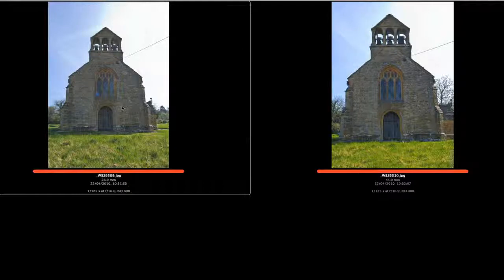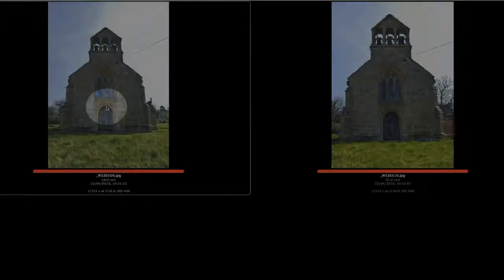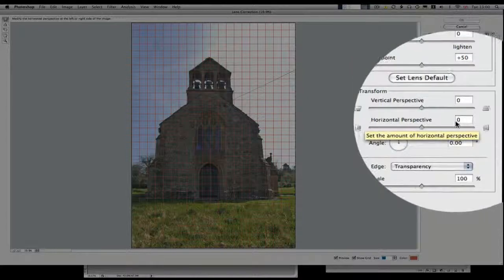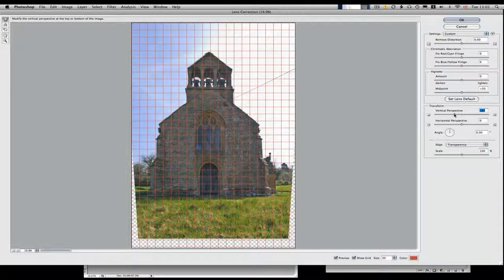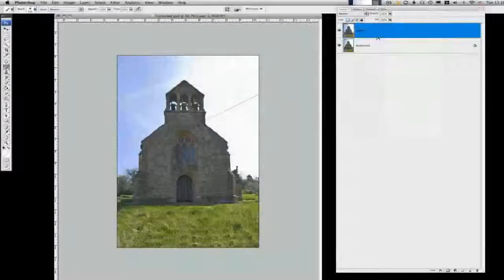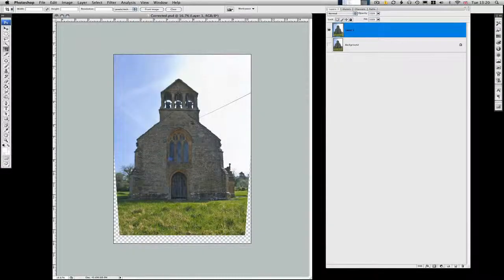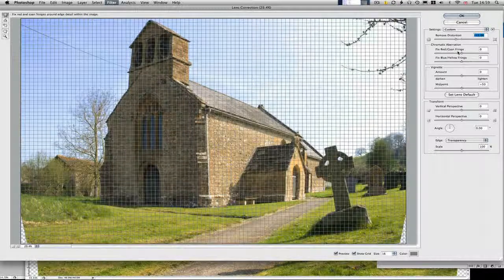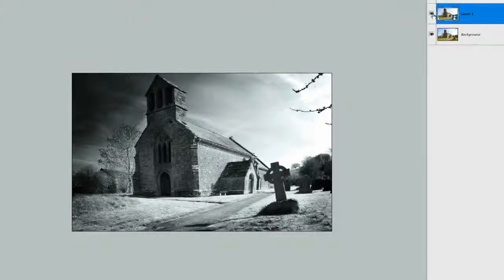Avoiding Linear Perspective Distortion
In this digital photography tutorial we look at ways of avoiding and removing linear distortion in buildings. Weapos;ll go on location to shoot a few example images, and compare the result to digitally correcting images in Photoshop.